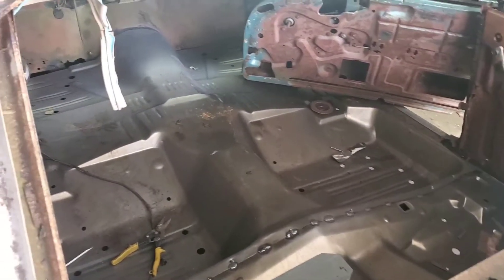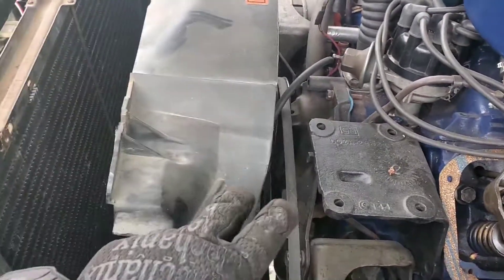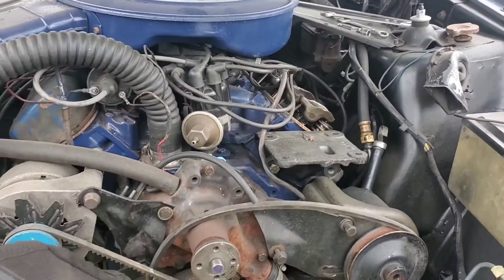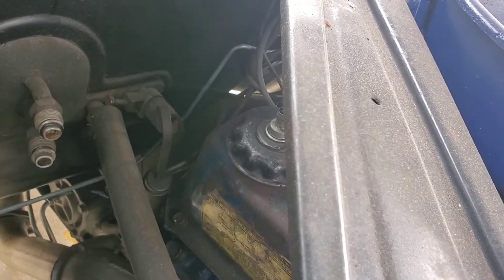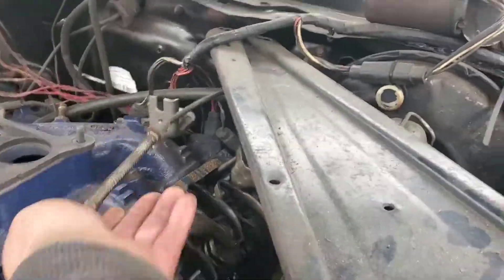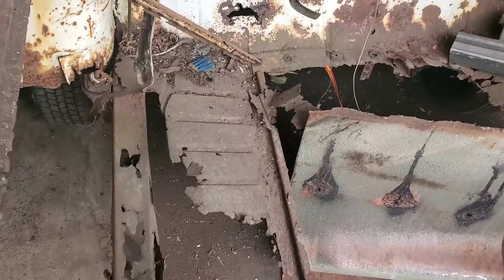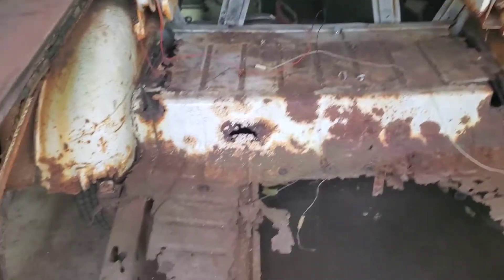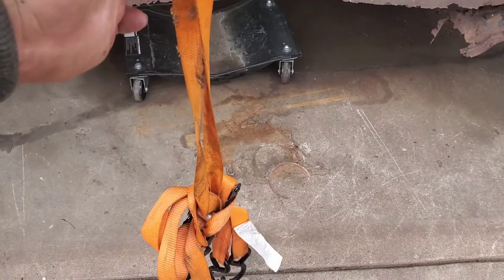A Day without welding gas lol !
With some time too kill.  What did we find lol